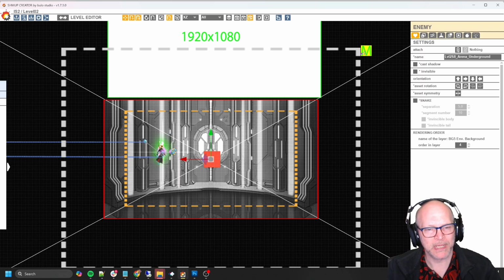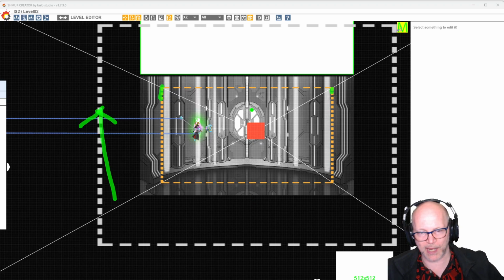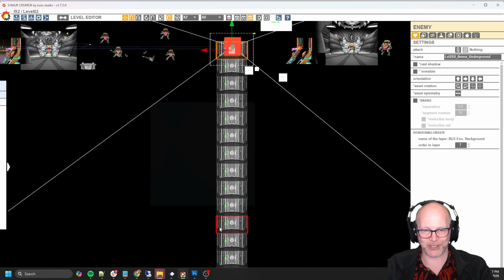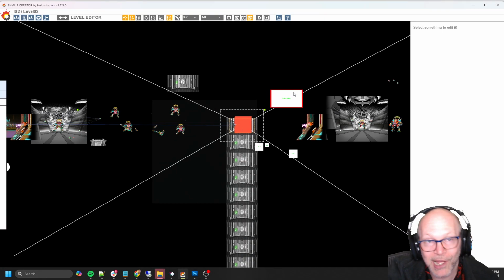Level 02 Boss Fight Ep. 06 | NEONIX Boss Fight blocking out the TECHNO SHAFT portion of the fight!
Wishlist Interstellar Sentinel 2 now!

Every sticker, shirt, or pin you pick up is more than just merch. It’s a piece of Interstellar Sentinel history. Your support keeps our indie dream alive, fuels development, and makes you part of the squad. Thank you for flying with us.
The Interstellar Sentinel project is my lifelong dream to build the games I grew up playing. A sincere thank you and shout out to our fans and community for all the support. The game would not be what it is without you.

Interstellar Sentinel is out now!

I’m building shmups to scratch gameplay itches I’ve never had filled in the genre. Our current project is Interstellar Sentinel 2. It comes from a lifetime of playing shmups, starting with Life Force on the NES. Expect pure Cave-school Akai Katana Shin & DeathSmiles gameplay flow state gaming.
If you made it this far, thank you for reading. If you want to become part of the development process by helping with playtesting and giving feedback, join us on the Interstellar Sentinel Discord server.